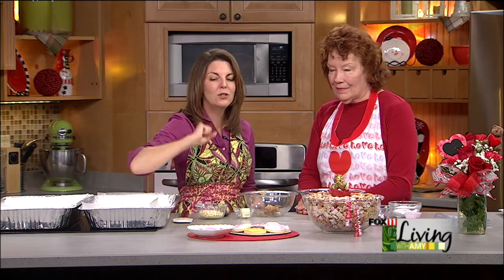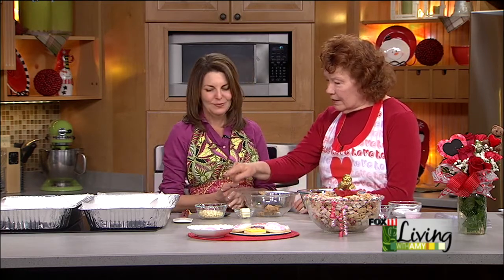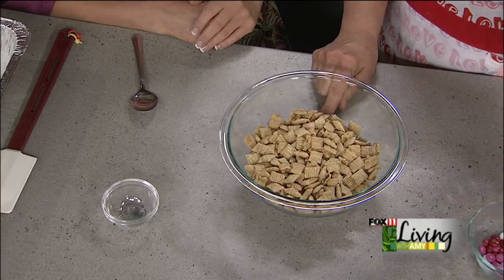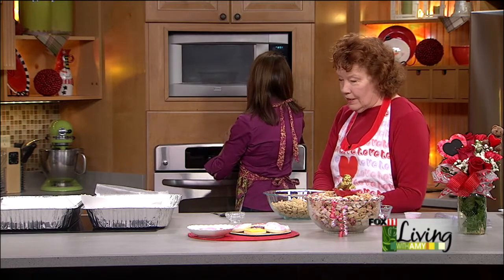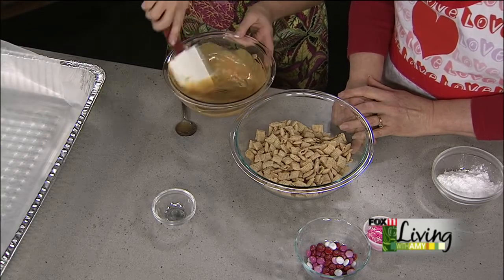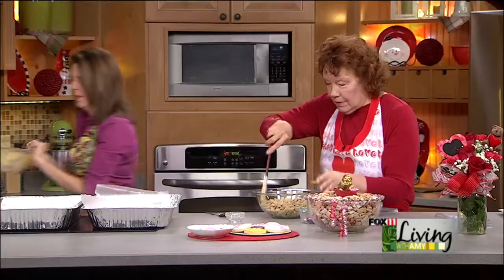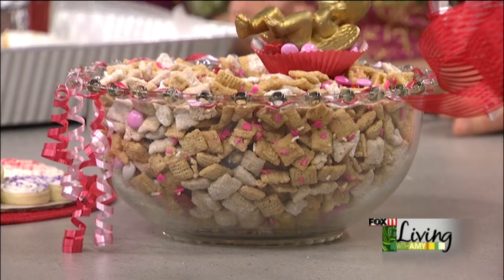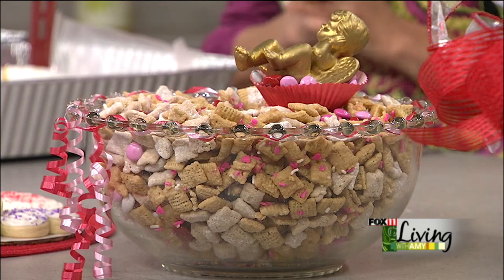Valentine Chex Mix